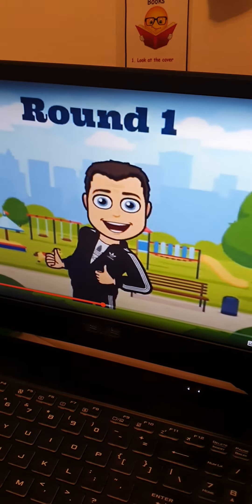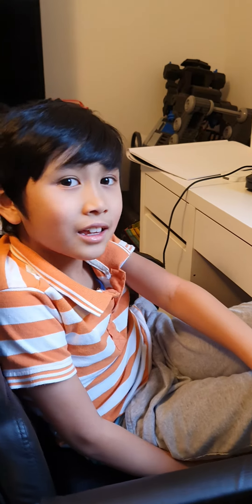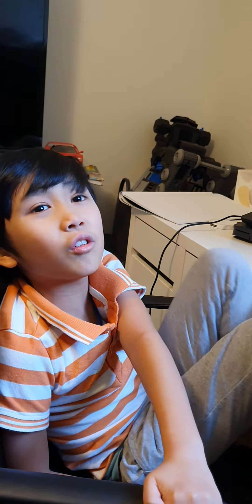Doing my P.E. at home